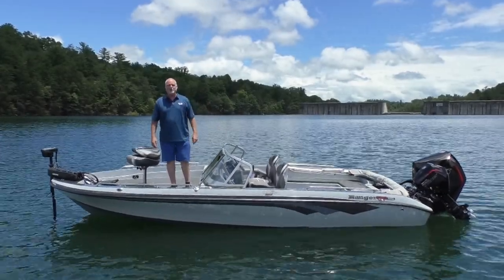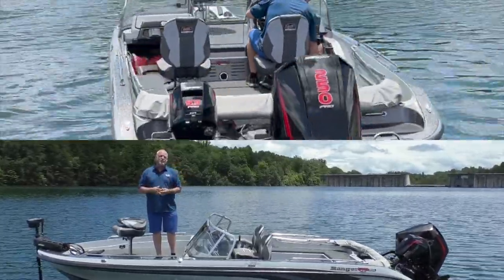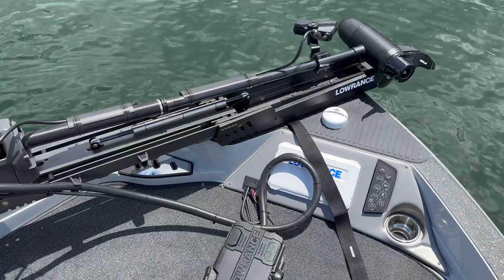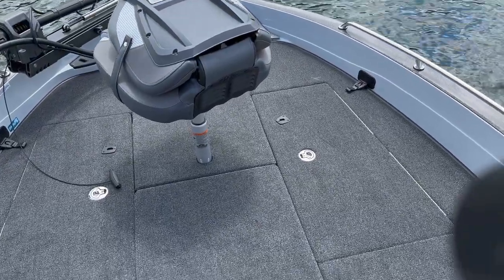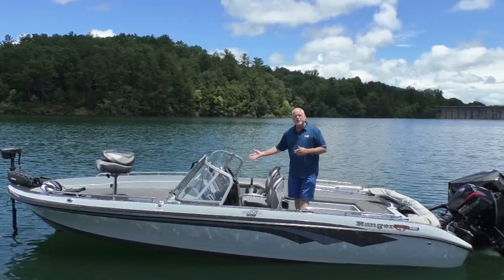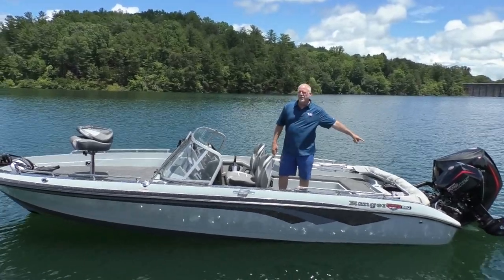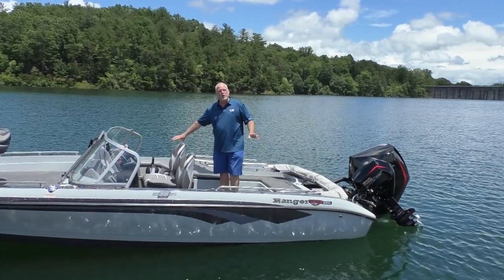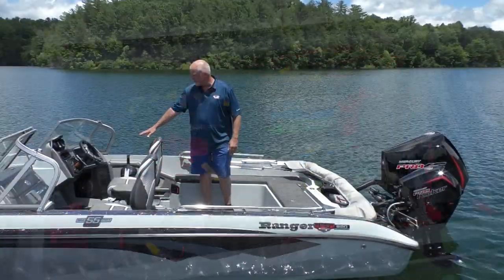NEW 2023 Ranger 620FS (ON THE WATER WALKTHROUGH!!!)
Spend over $25 and get a free Sun Shirt by using code ACMSHIRT at checkout!

ALONG WITH SPECIAL TIPS AND TRICKS FROM THE PROS!